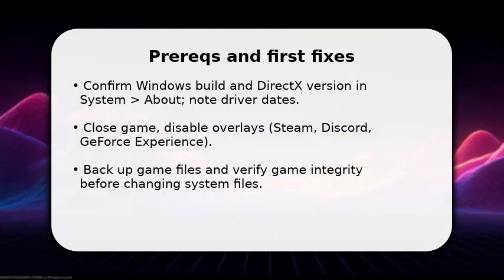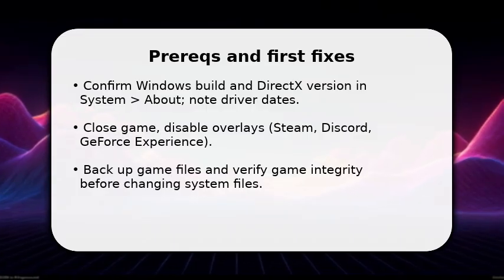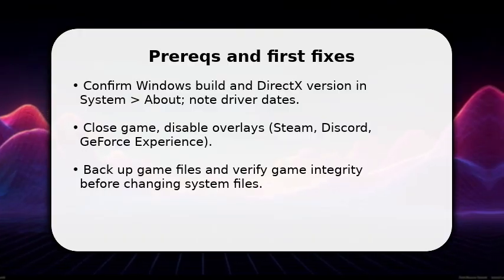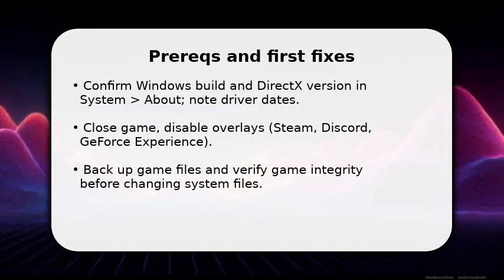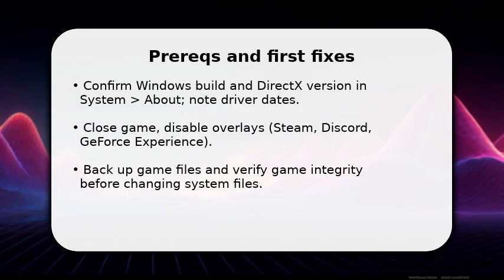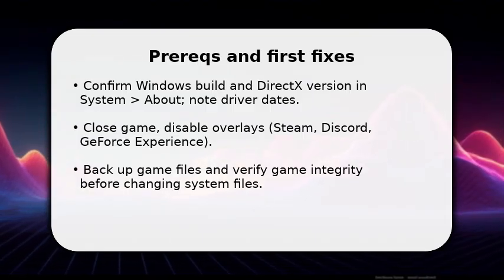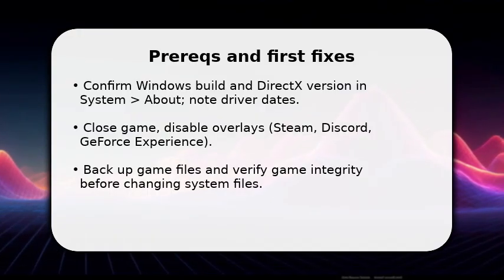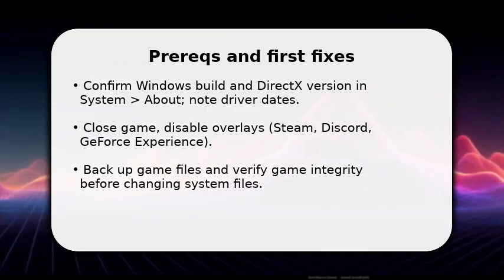How to Fix Directx Error Bo6 - Step by Step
This video provides a comprehensive guide on troubleshooting and fixing the common DirectX error code 'bo6'. Learn step-bymediate solutions to resolve this issue with our expert tips, ensuring your gaming experience remains smooth.